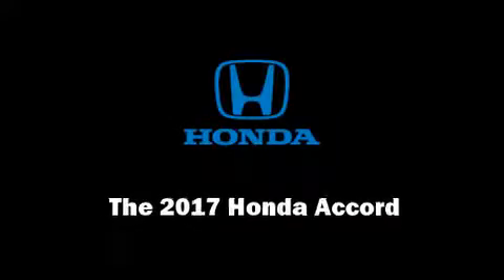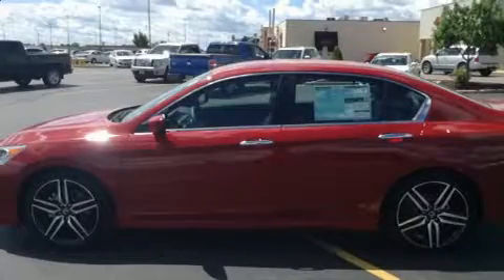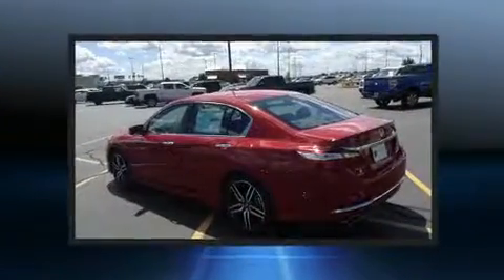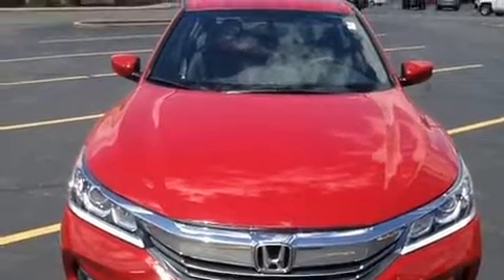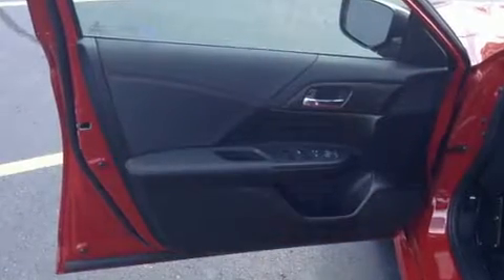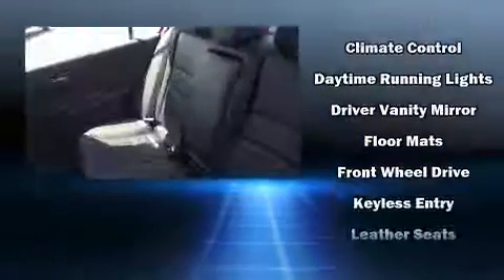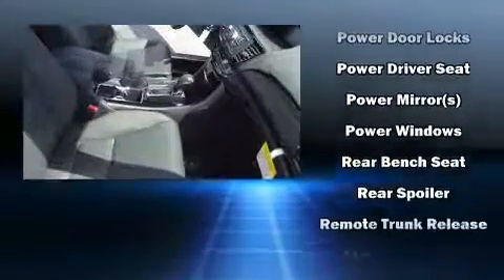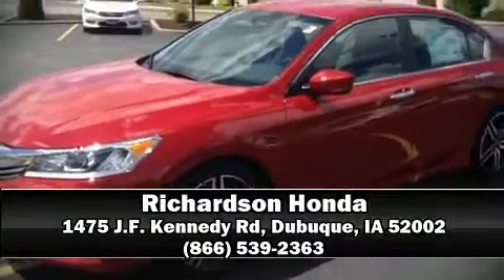2017 Honda Accord Sport SE in Dubuque, IA 52002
Richardson Honda
1475 J.F. Kennedy Rd

Discerning drivers will appreciate the 2017 Honda Accord. This 4 door, 5 passenger sedan is ready to drive off the showroom floor! Under the hood you'll find a 4 cylinder engine with more than 170 horsepower, providing a smooth and predictable driving experience. Top features include remote keyless entry, a tachometer, variably intermittent wipers, heated seats, telescoping steering wheel, power door mirrors, an overhead console, and 1-touch window functionality. Features such as automatic climate control and leather upholstery prove that economical transportation does not need to be sparsely equipped. Audio features include a CD player with MP3 capability, and 4 speakers, providing excellent sound throughout the cabin. Honda ensures the safety and security of its passengers with equipment such as: dual front impact airbags, front side impact airbags, traction control, brake assist, a security system, and 4 wheel disc brakes with ABS. Electronic stability control ensures solid grip atop the road surface, no matter how challenging the driving conditions. Our sales staff will help you find the vehicle that you've been searching for. We'd be happy to answer any questions that you may have. Come on in and take a test drive!